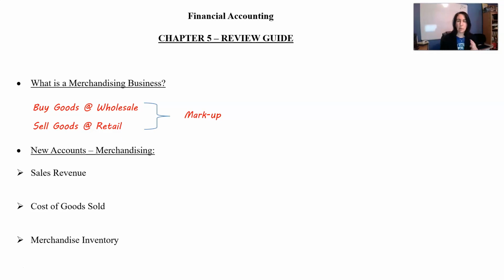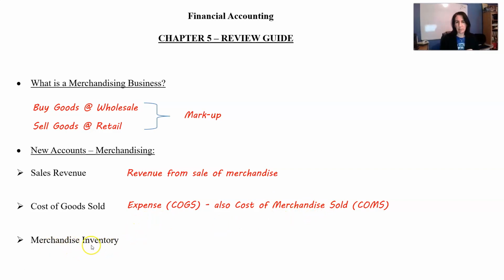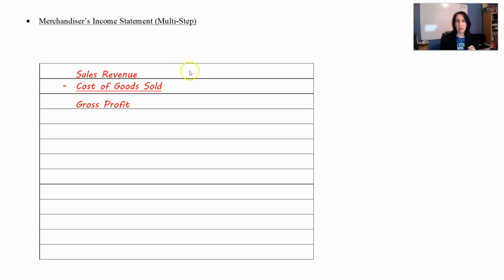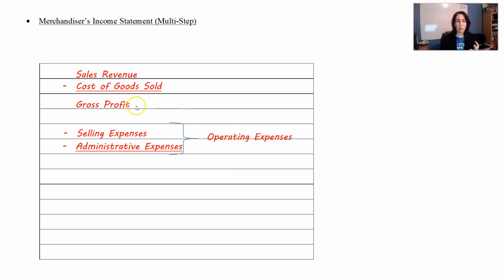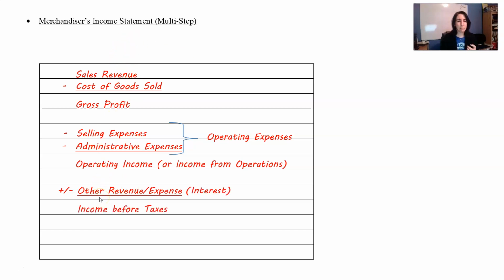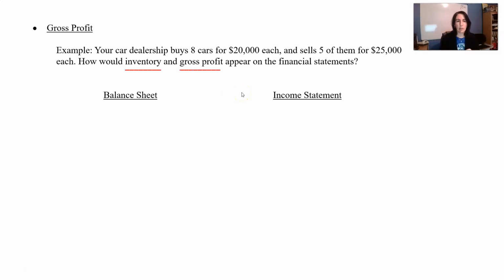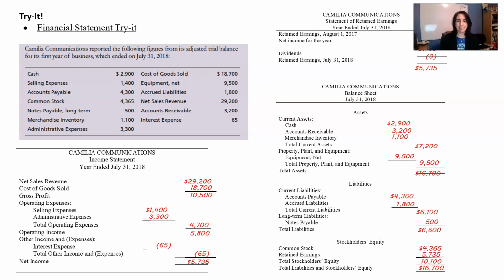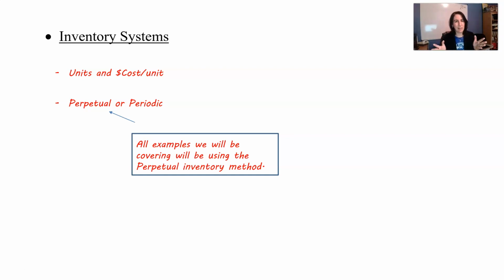Financial 5.1 Lecture